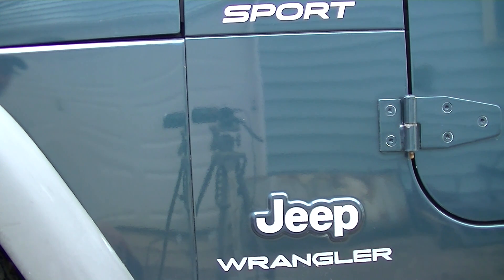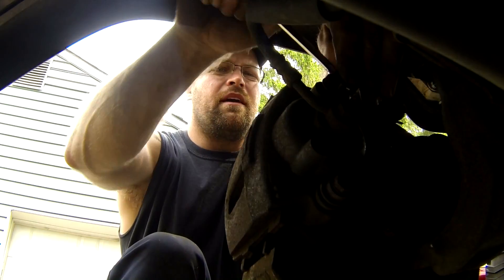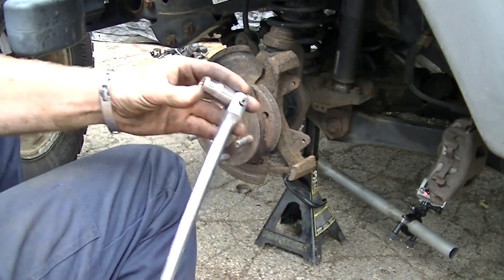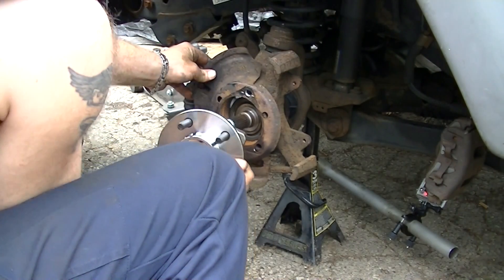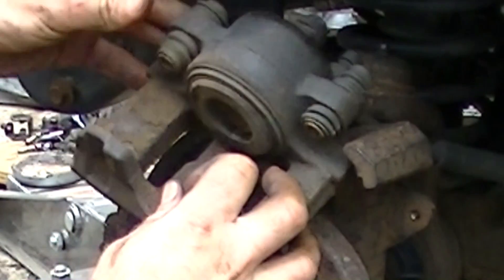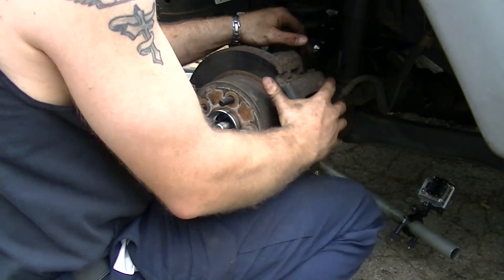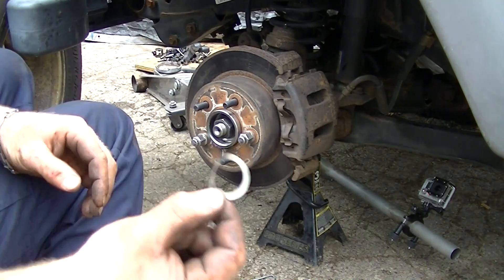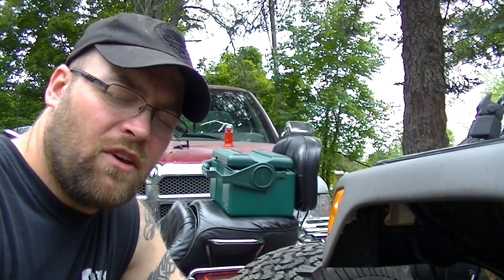2000 - 2006 Jeep Wrangler Wheel Hub and Bearing Assembly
Replacement of a wheel hub assembly 2005 Jeep